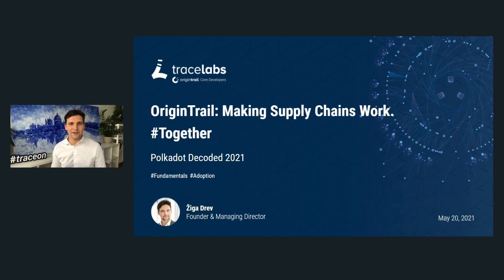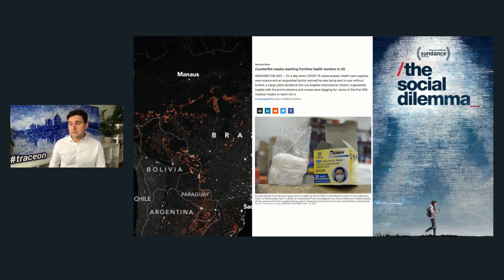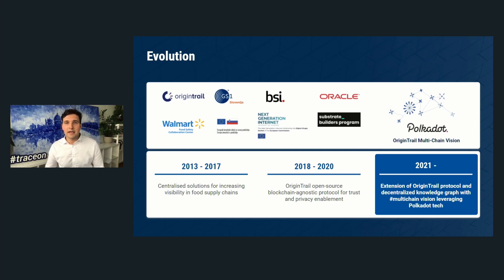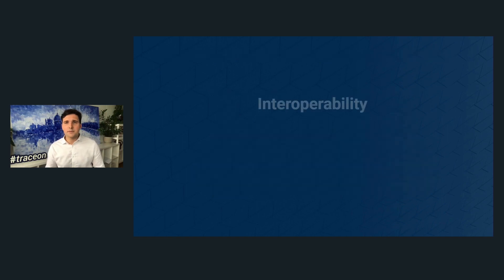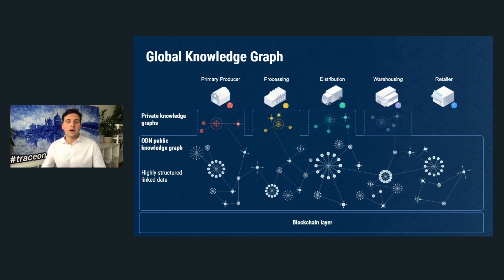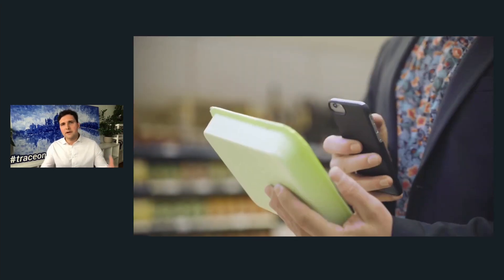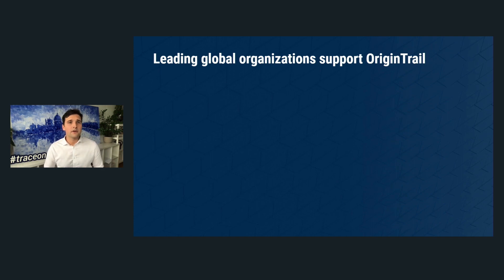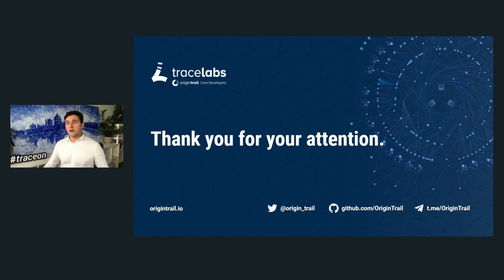Polkadot Decoded 2021: OriginTrail: Making Supply Chains Work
Speaker: Žiga Drev, Managing Director, Trace Labs
Moderator: Phil Lucsok, Ecosystem Communications Manager, Parity Technologies

POLKADOT DECODED is a virtual conference for the Polkadot community, featuring talks and workshops on all things Polkadot.

Presentation summary:
OriginTrail is dedicated to making supply chains work sustainably, by enabling trusted knowledge exchange. Leveraging Polkadot to ensure blockchain interoperability, OriginTrail is used by leading global organisations in trillion dollar industries.